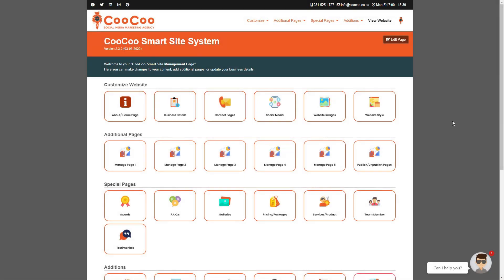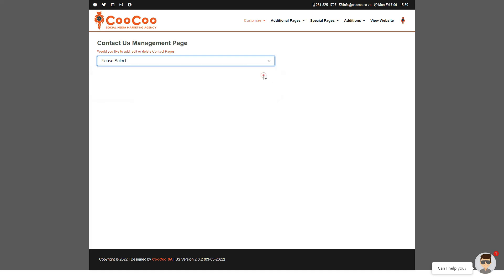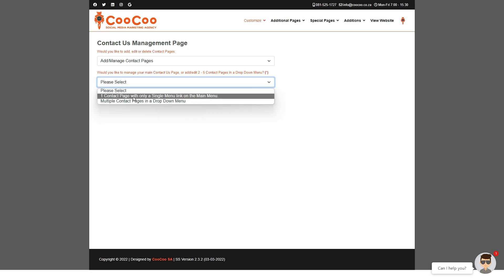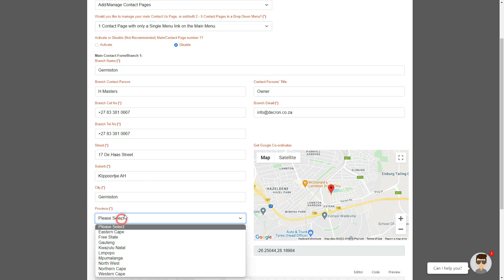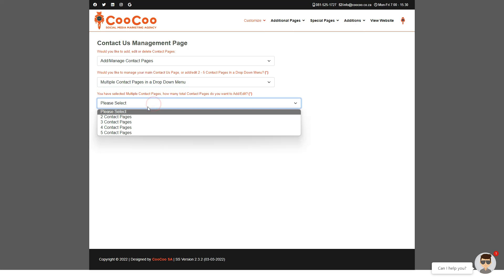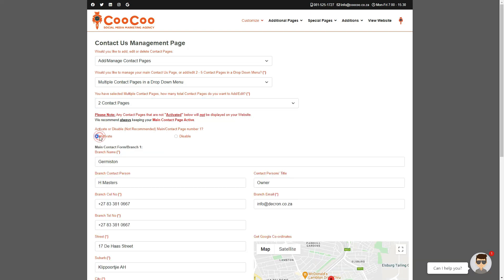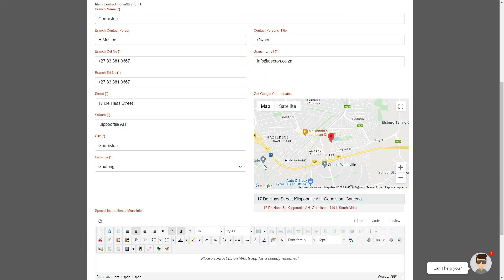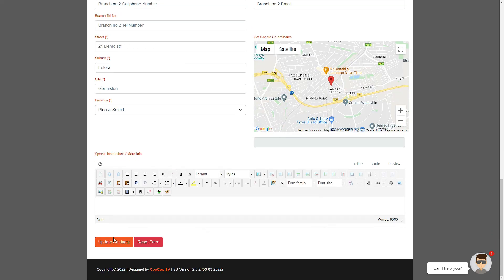CooCoo Smart Site V2 2022 - 7: Contact Pages - Build your Joomla website in under 60 minutes!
With the CooCoo Smart Site System you can easily manage either 1 Contact Page for your site, or Add a total of 5 Contact Pages for your Branches, or departments. In this video, we show you how easy it is to add, manage and delete Contacts with the CooCoo Smart Site System.